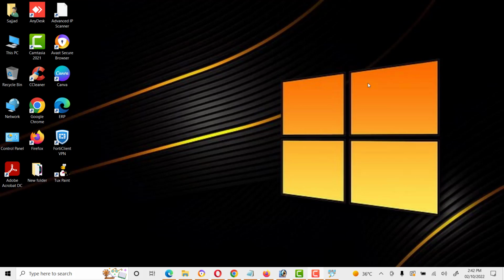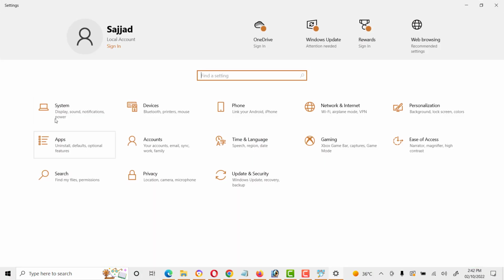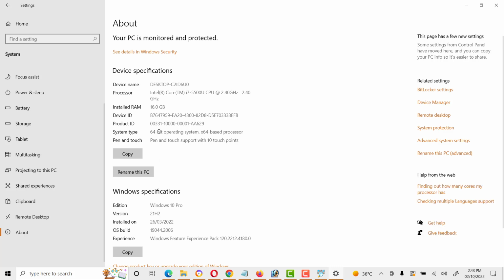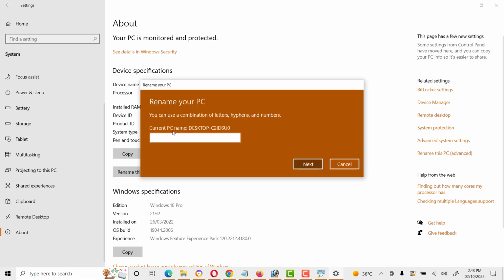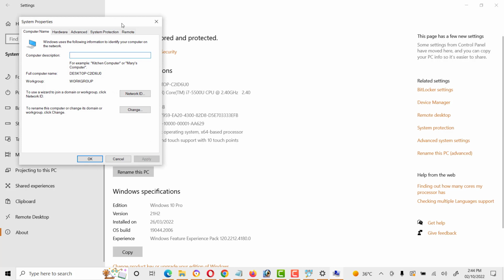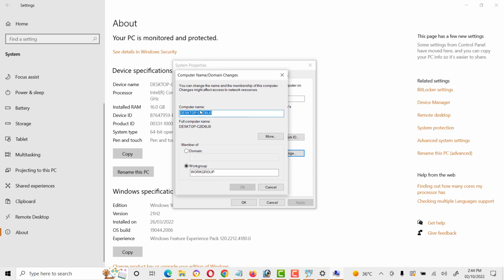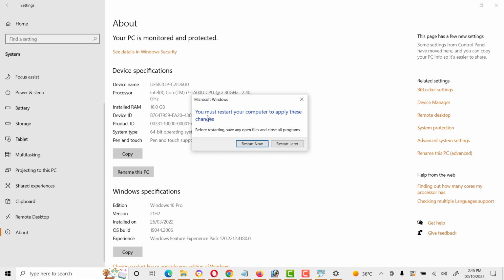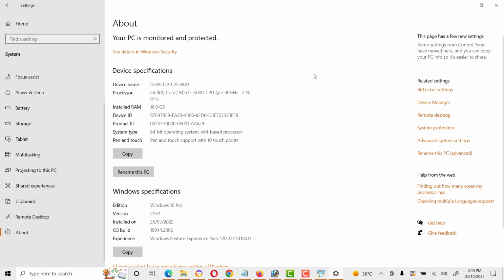how to change system name in windows 10 || How to Rename Computer Name in Windows 10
How To Change Computer Name In Windows 10
How to Change Your Computer Name In Windows 10 | Change PC name
how to change username in windows 10 | laptop me username kaise change kare | change pc name
how to change hostname in windows 10
How to Change Computer Name in Windows 10 PC
How to Change User Name of Account in Windows 10 | How to Change Your Account Name on Windows 10
How To Change The Computer's Name In Windows 10 || Change PC Name
How to change PC name windows 10 || How to Change Your Computer Name In Windows 10
Ways To Rename Computer In Windows 10
How to Change Administrator Name/User Name on Windows 10
How to change the PC name in window 10
How to Change the Name of a User Profile Folder In Windows 10
how to change pc name in windows 7
how to change pc password in windows 10
how to change administrator account on windows 10
how to add password in windows 10
change account name not showing windows 10
How to change your computer name in Windows 10
how to change domain name in windows 10 | How To Change Workgroup Name In Windows 10
How to Change Your Computer Name In Windows 11 | Change PC name
How to Change Computer or PC Name in Windows 10 | Change Your Computer Name In Windows 10